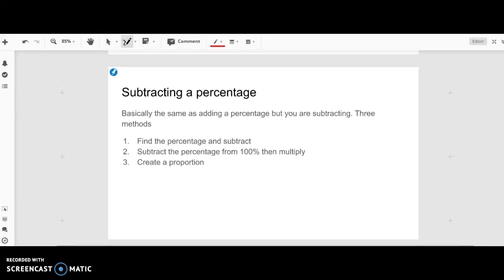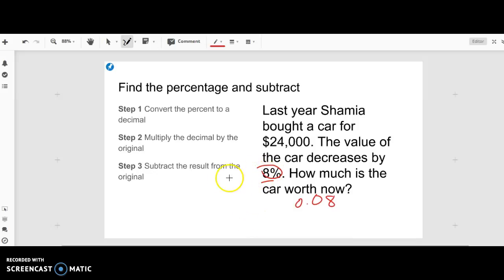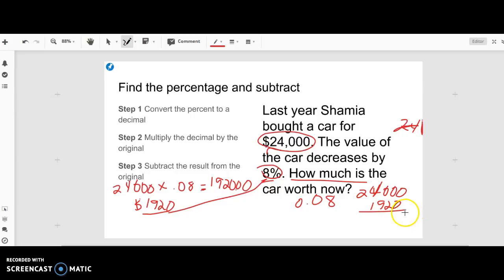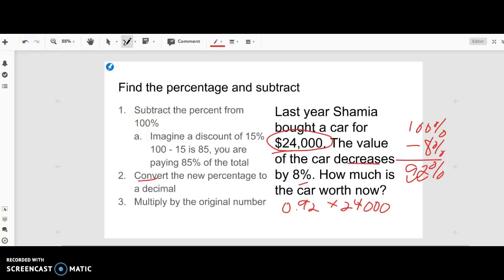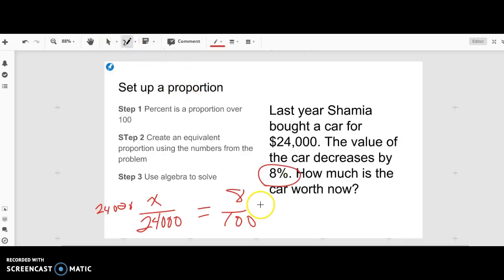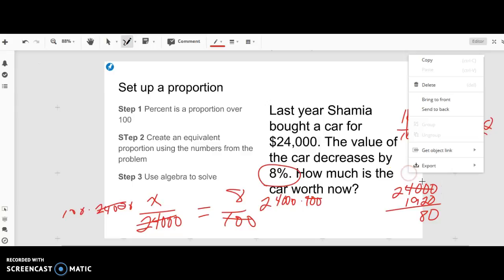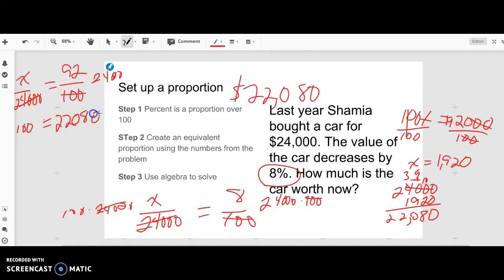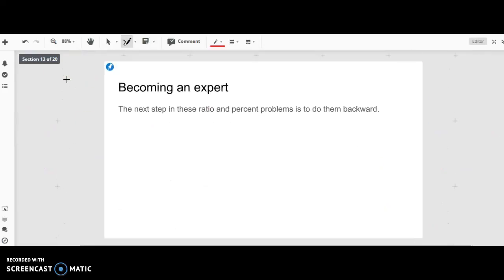Solving Percent Problems 2